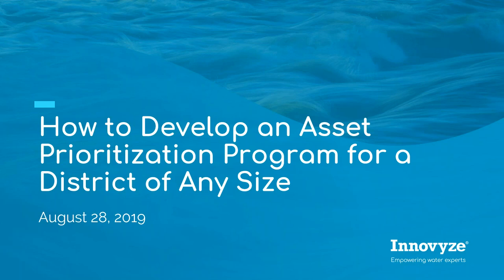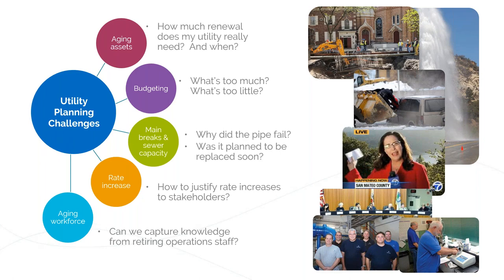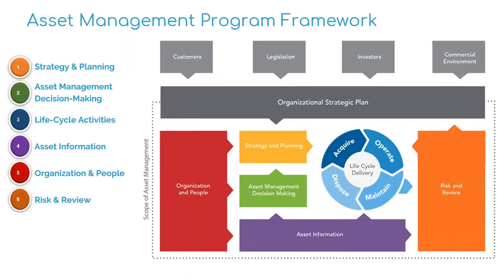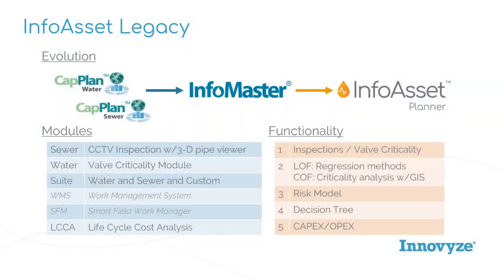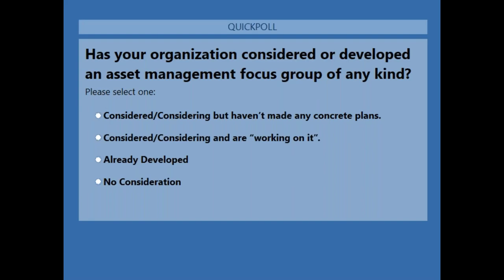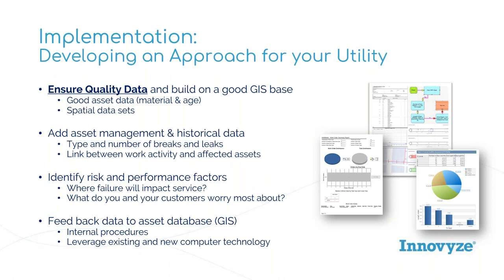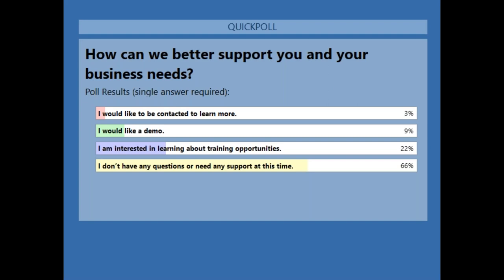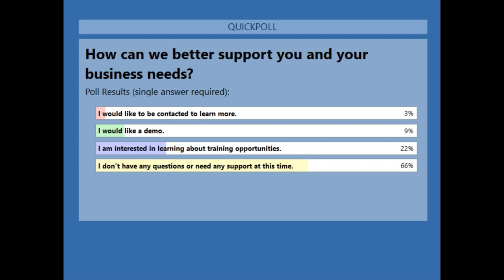Developing an Asset Prioritization Program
With underground wet infrastructure rapidly deteriorating, utilities are struggling to develop comprehensive, defensible rehabilitation programs to address their most critical infrastructure first. Learn how you can bring asset prioritization to your organization.